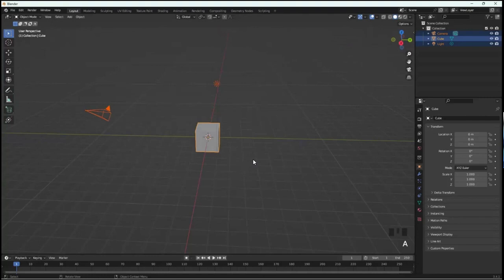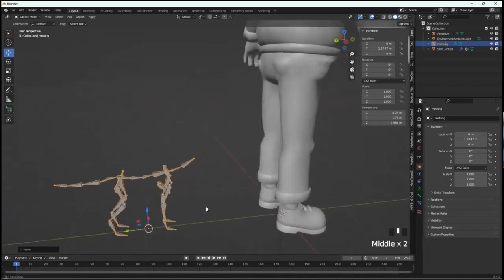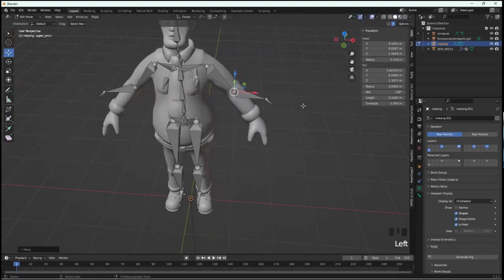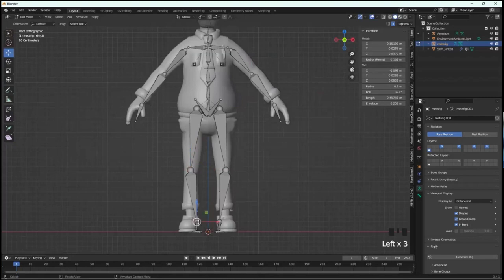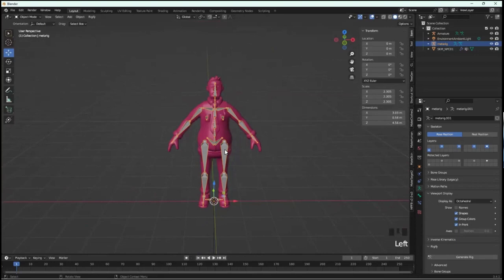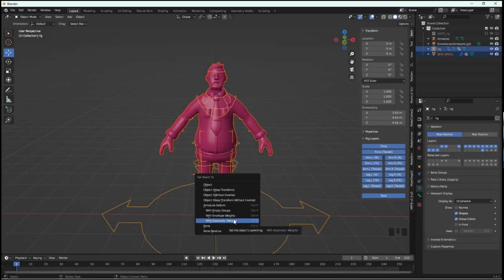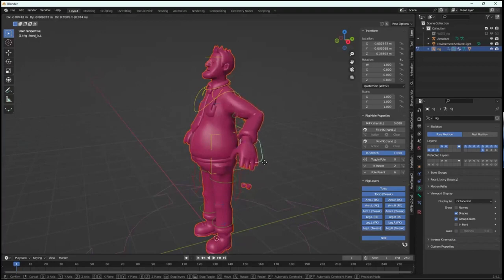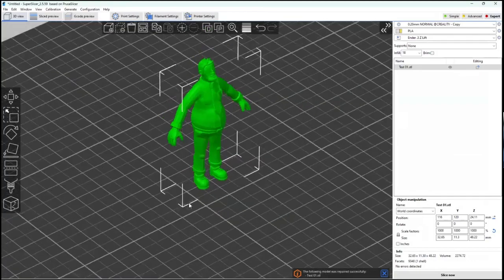Rigging a DAE figure from the internet in Blender to create any pose you would like MERG 3D SIG